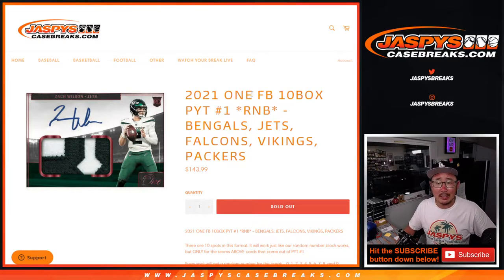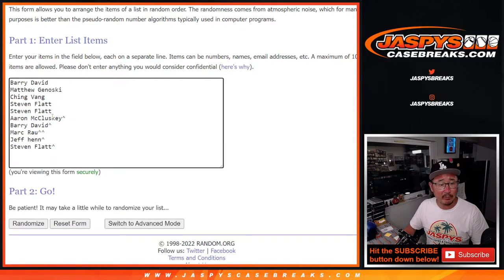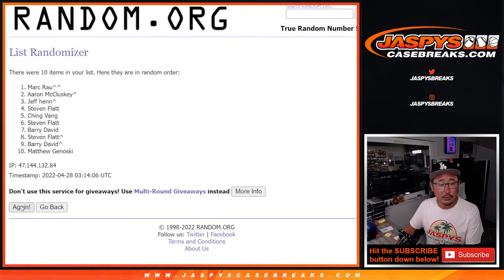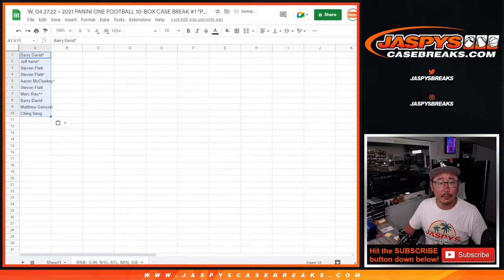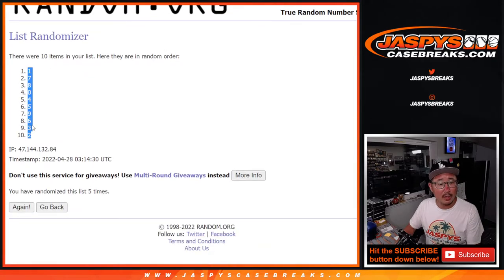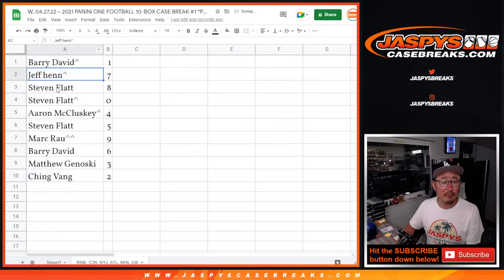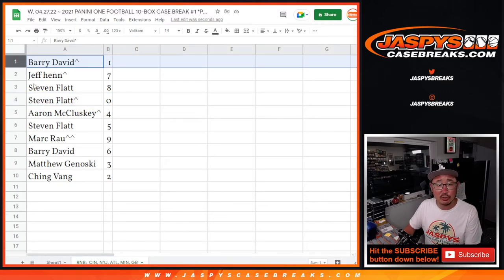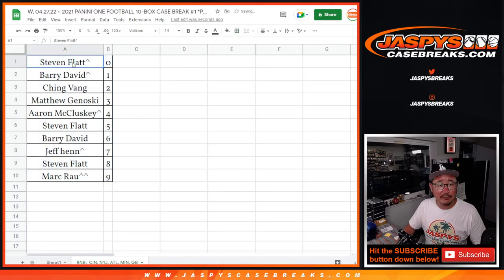RNB: CIN, etc ~ W, 04.27.22 ~ 2021 PANINI ONE FOOTBALL 10-BOX CASE BREAK #1 *PYT*